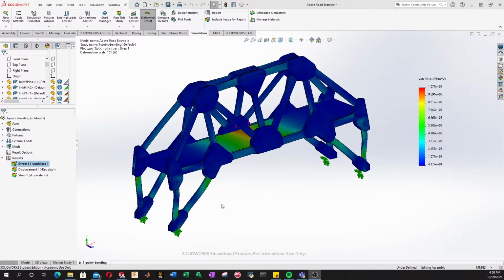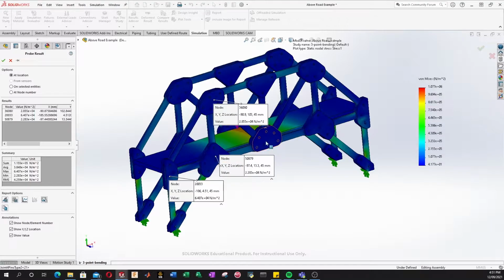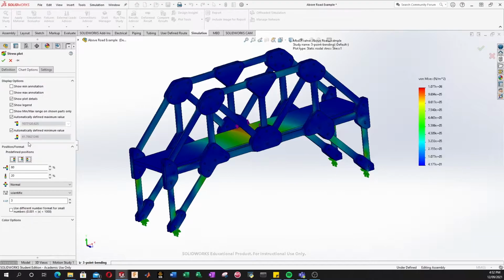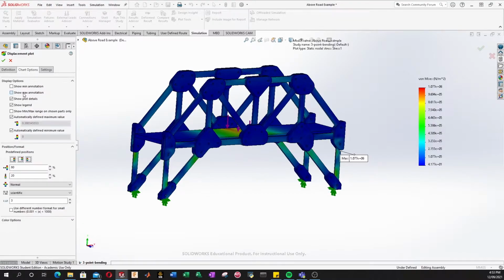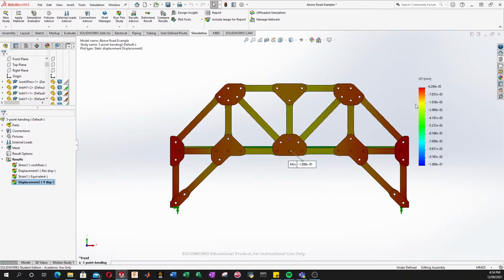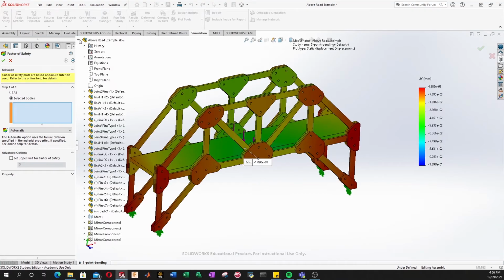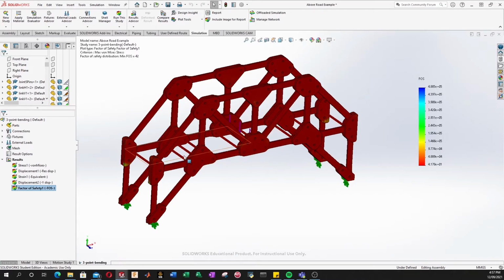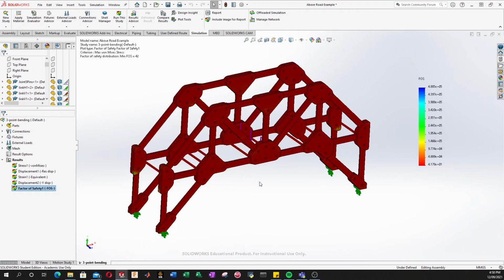MIET2514 Design Studio- Modeling Simulation. Part 5 Analysis Above the Road